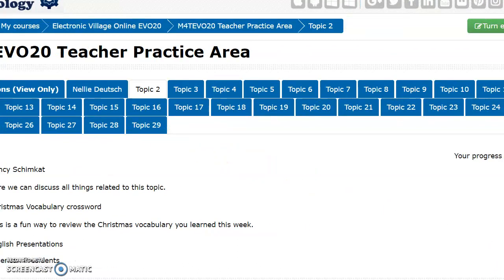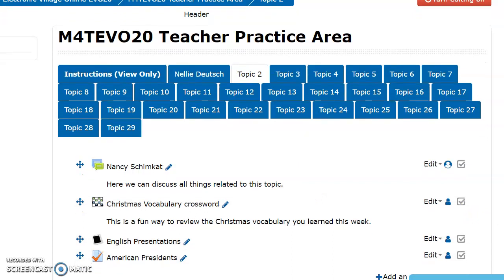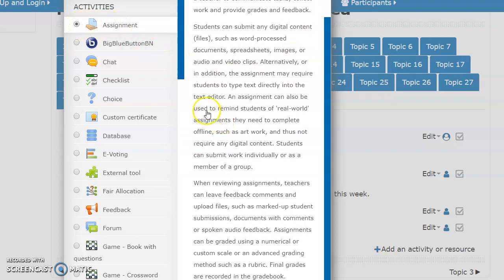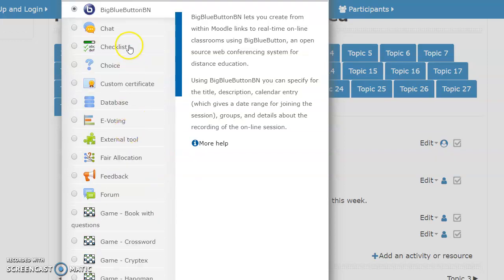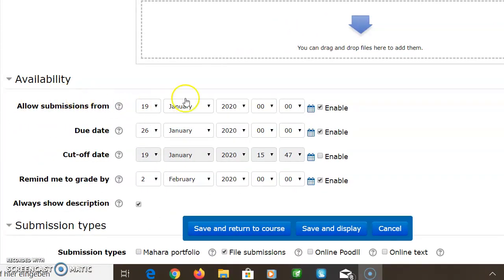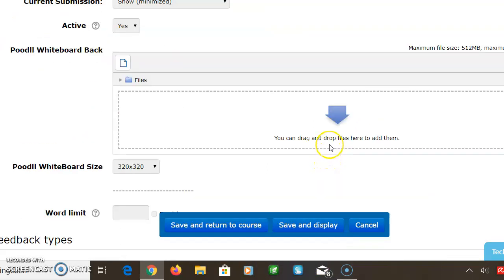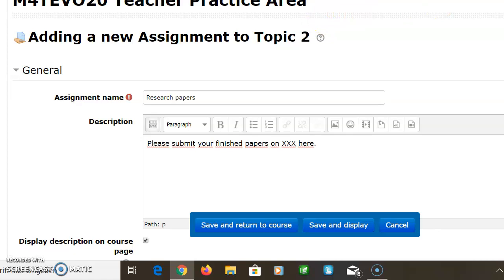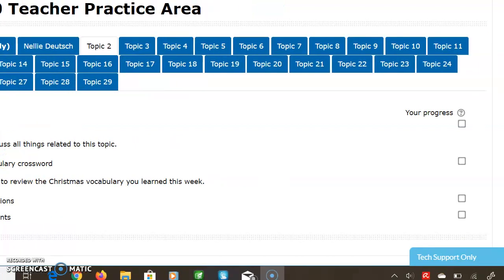Activities available in the TPA